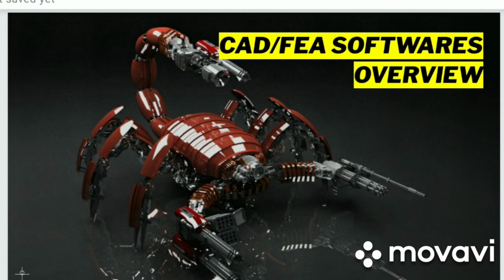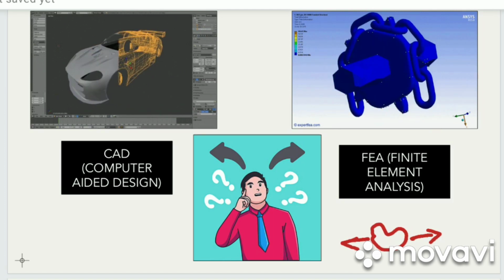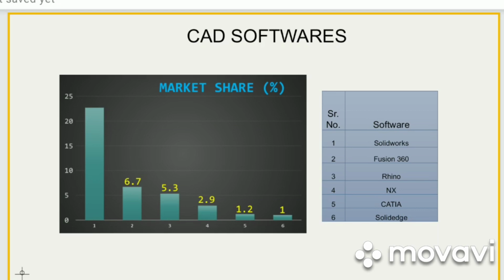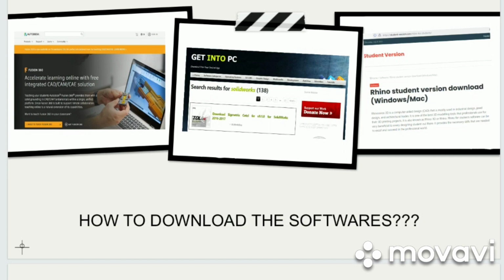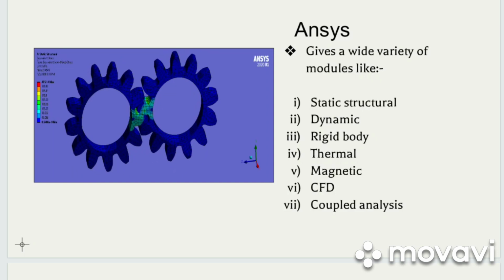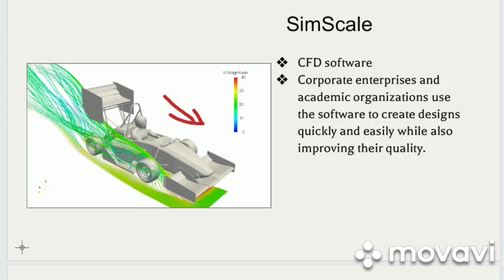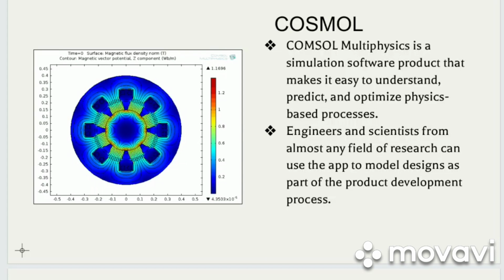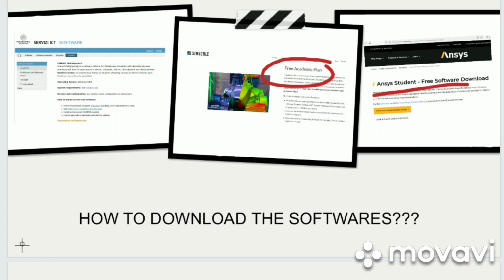CAD/FEA SOFTWARES : AN OVERVIEW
In this video you will get a basic idea about what is CAD and FEA and what are different tools which are widely used in the industry.